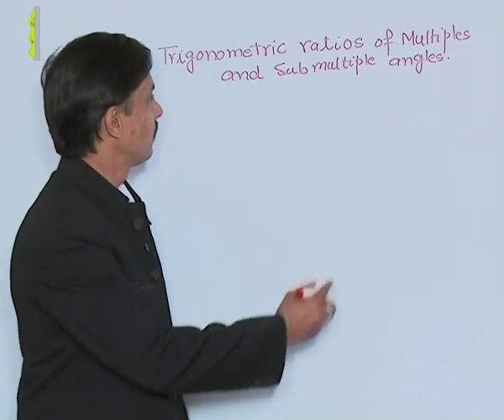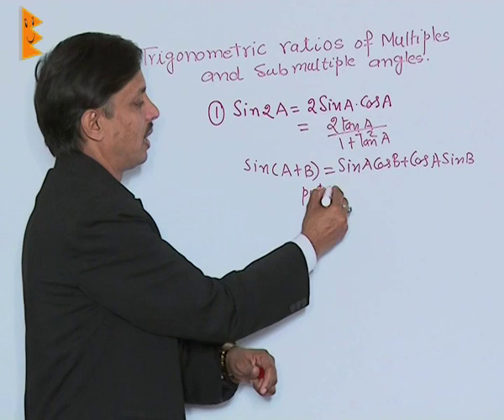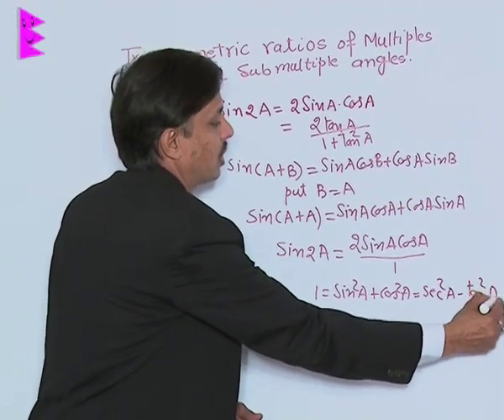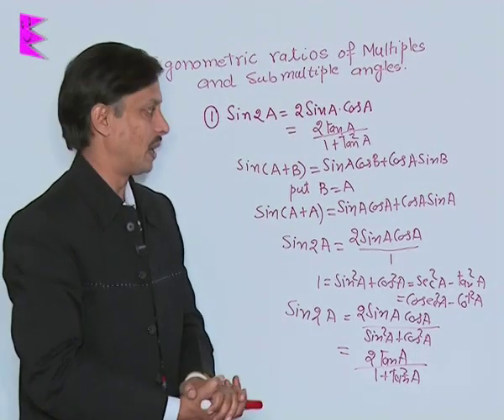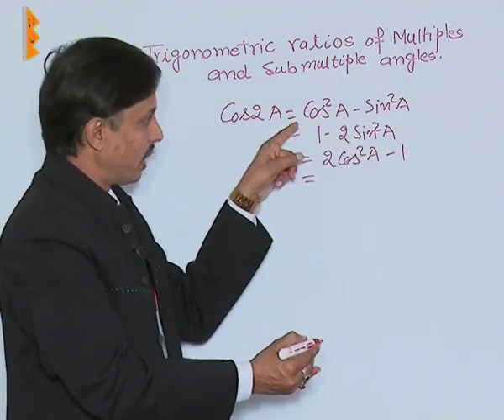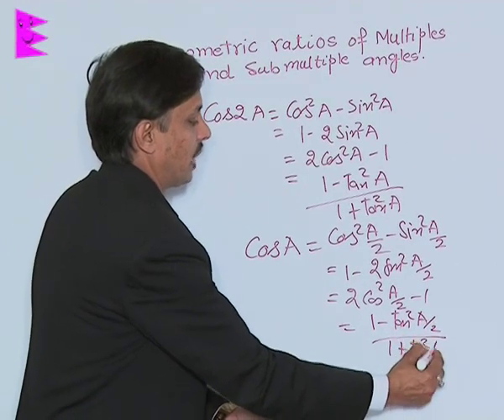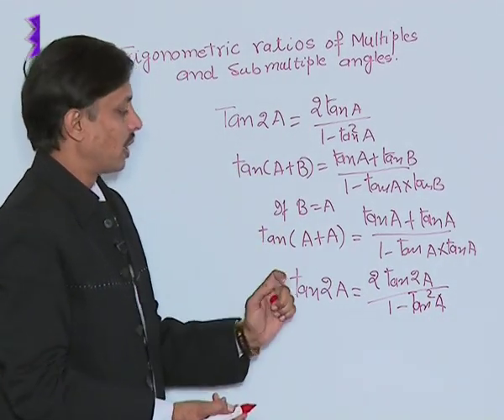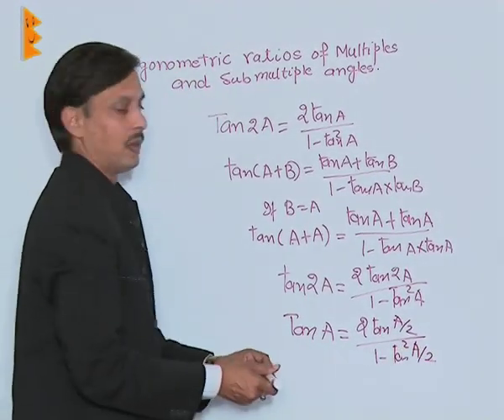CBSE Class 11 Maths Trigonometric Function Trigonometric Ratio of Multiple and sub multi |Extraminds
Topic: Trigonometric Ratio of Multiple and sub multiple angles
Extraminds